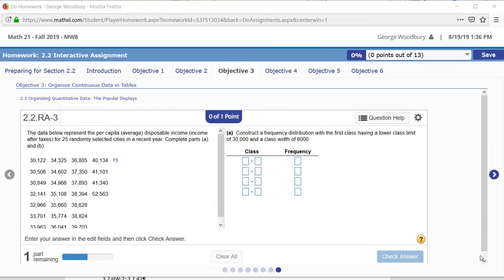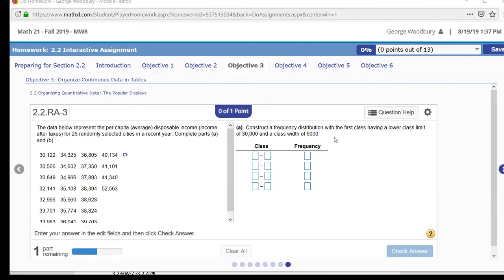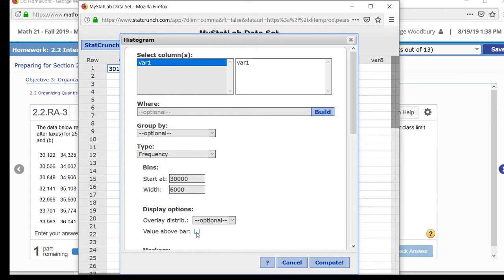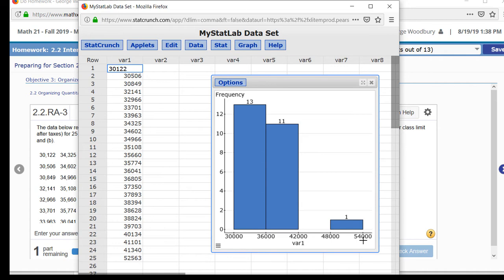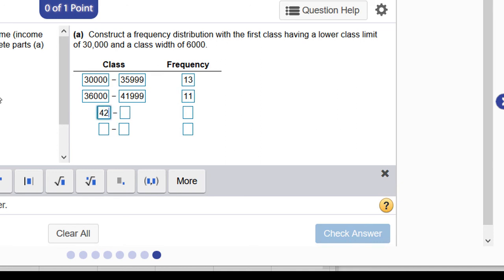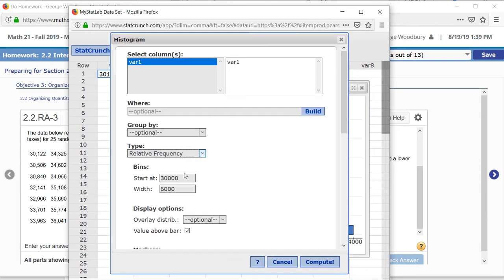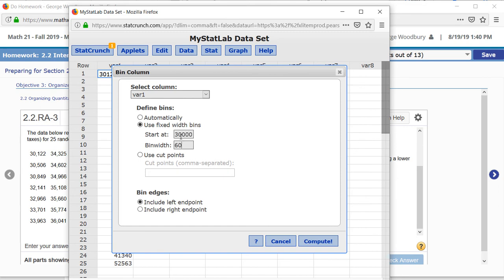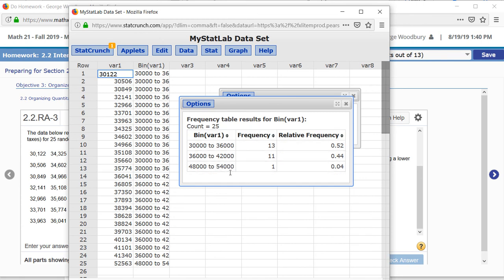Intro Stats Frequency Distribution (2-2-RA3)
This video shows how to create a frequency distribution in StatCrunch by first creating a histogram.